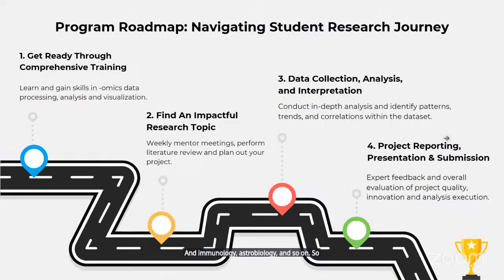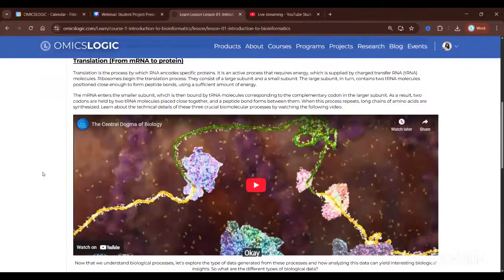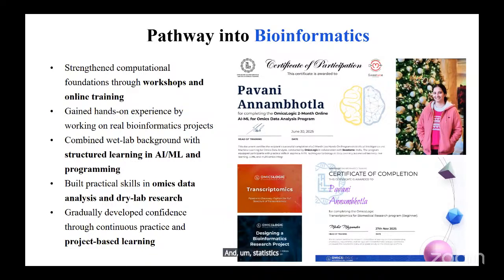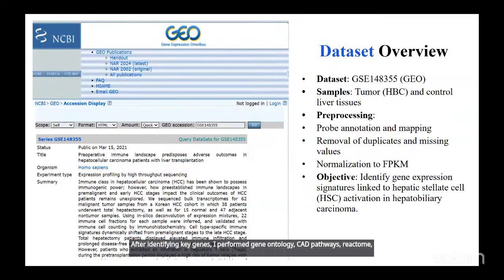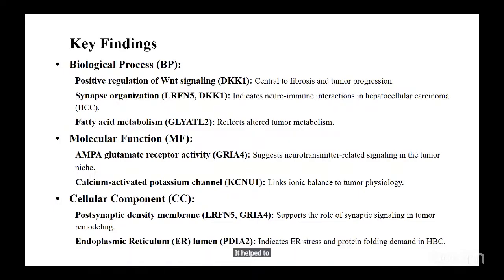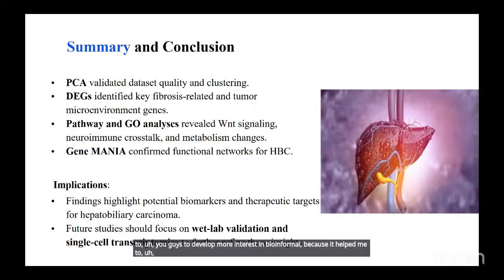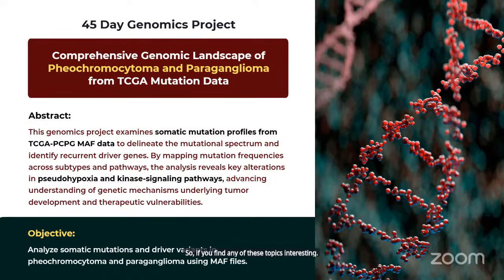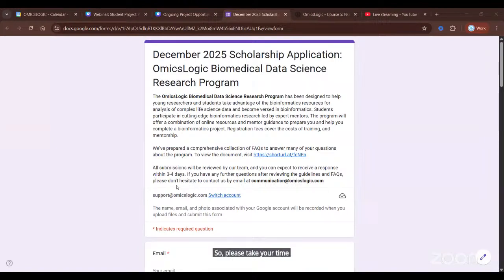Webinar: Student Project Presentation - Mapping Molecular Signatures in Liver Cancer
Join us for an insightful webinar featuring Pavani Annambhotla, a participant of the OmicsLogic Biomedical Data Science Research Program, who will present her independent research project, “Gene Expression Signatures in Hepatobiliary Carcinomas: Role of Hepatic Stellate Cell Activation and Tumor Microenvironment Remodeling.”

In this session, Pavani will walk us through her data-driven exploration of gene expression patterns in hepatobiliary carcinomas, revealing how hepatic stellate cell activation and fibrosis contribute to tumor progression and microenvironment changes. She will also share how this research experience and mentorship helped her strengthen her bioinformatics skills and confidence to pursue advanced research opportunities.

The session will also introduce exciting research programs that participants can join to explore their own interests in bioinformatics, data science, and cancer research. Exclusive scholarship opportunities will be announced for webinar attendees.

OmicsLogic Bioinformatics & Data Science Research Program

The program has been designed to help young researchers and students take advantage of the bioinformatics resources for analysis of complex life science data and become versed in bioinformatics. Students participate in cutting-edge bioinformatics research led by expert mentors. The program will offer a combination of online resources and mentor guidance to prepare you and help you complete a bioinformatics project.